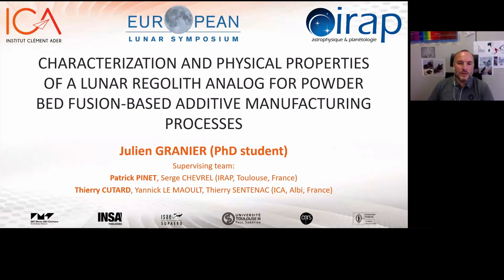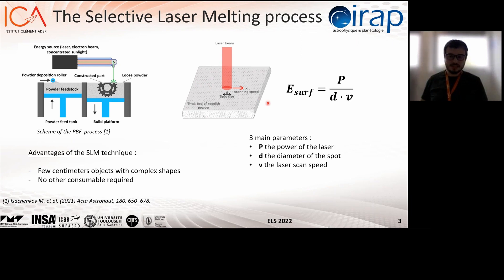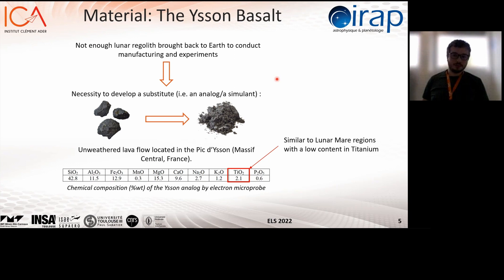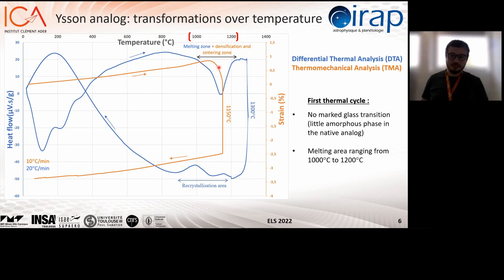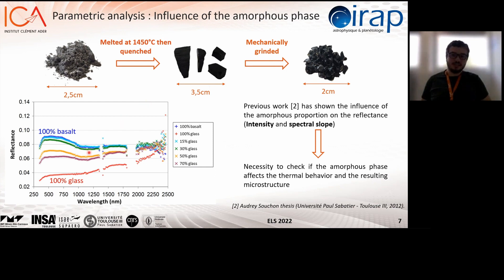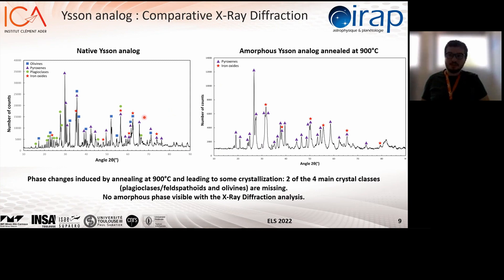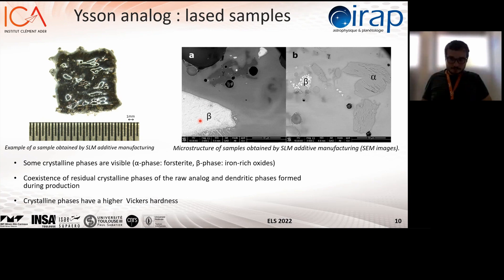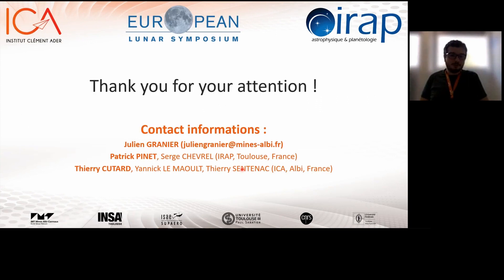ELS 2022 - In-Situ Resource Utilization - Julien Granier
In-Situ Resource Utilization
Characterization and physical properties of a lunar regolith analog for powdered bed fusion-based additive manufacturing processes
Julien Granier